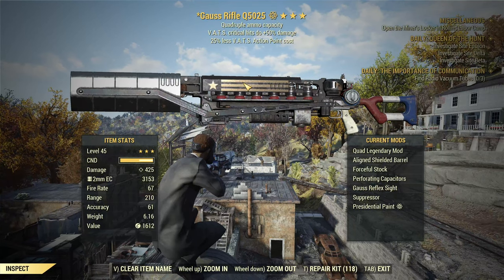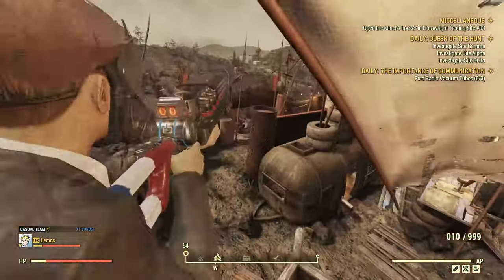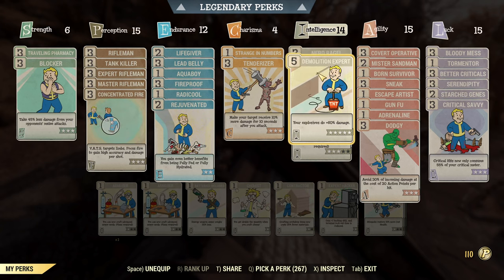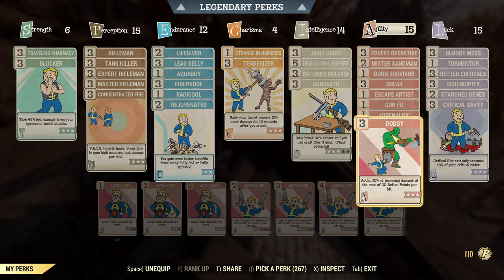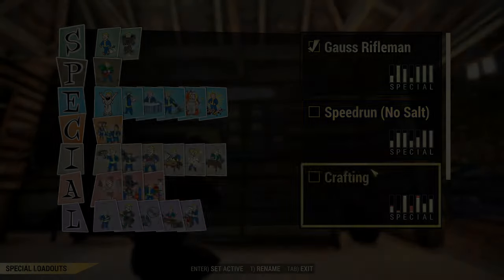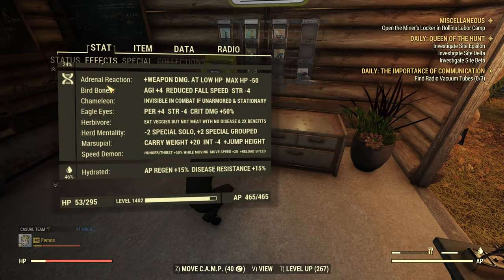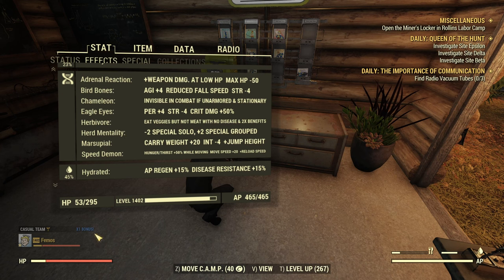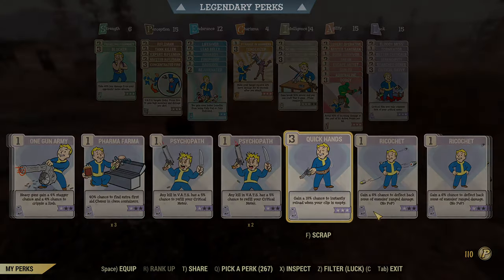Best Gauss Rifle Build in 2023 - Fallout 76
00:00 - Intro
00:19 - The Weapon
01:00 - Simple Combat Example
01:58 - Perks
06:40 - Legendary Perks
06:54 - S.P.E.C.I.A.L.
07:10 - Armors & Underarmor
08:25 - Mutations
09:28 - Food/Drink Buffs (Optional)
10:22 - 2 Combat Playstyle Example